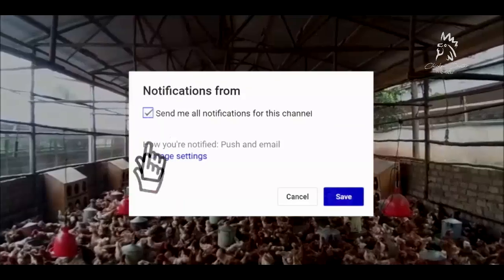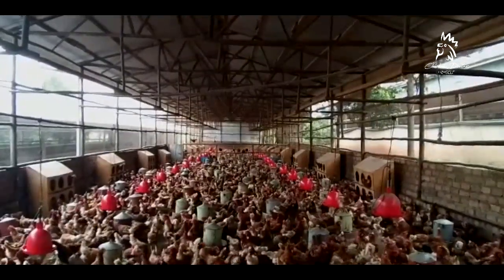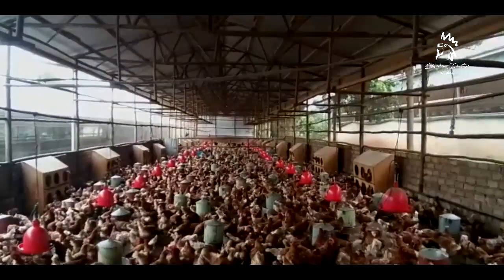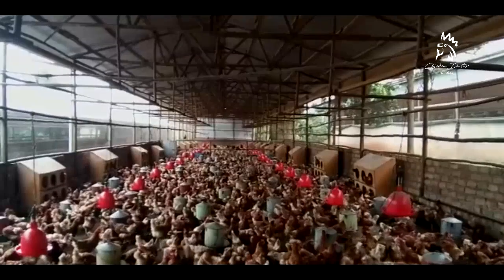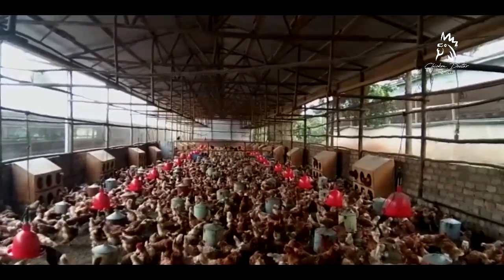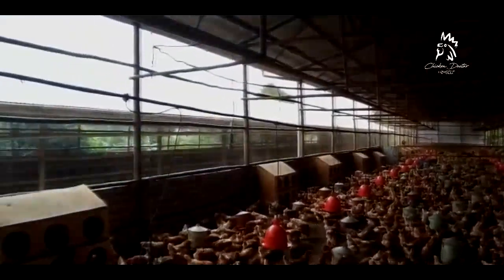Chicken Doctor Himself | Standard Structure & Orientation of a poultry House